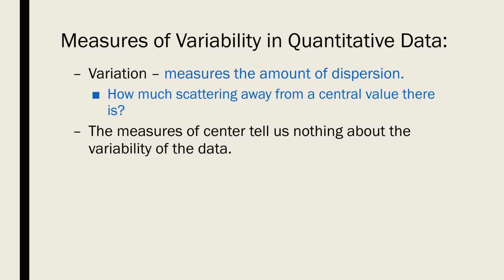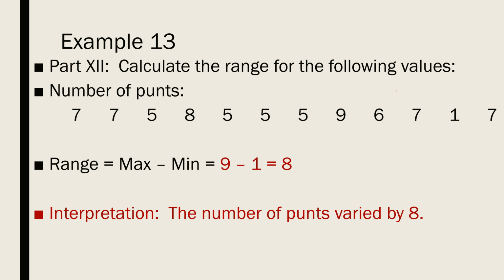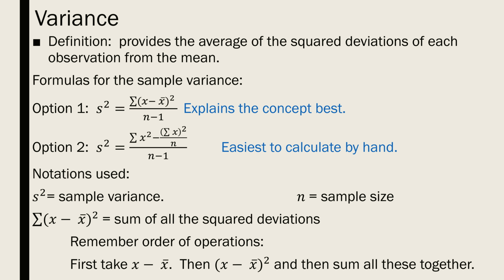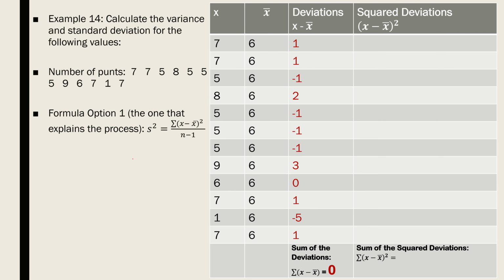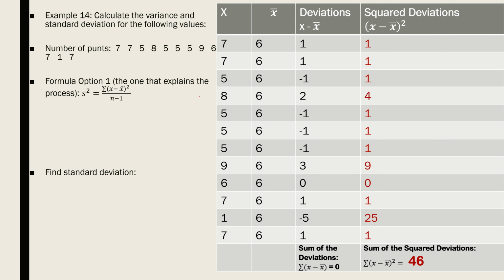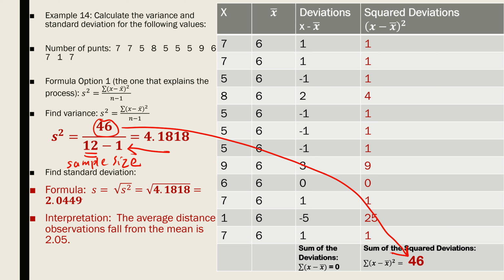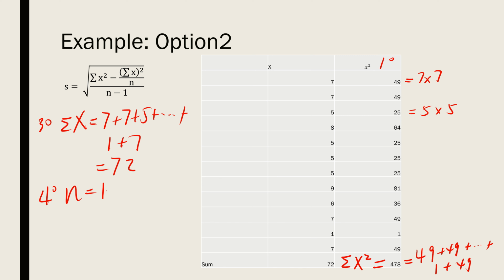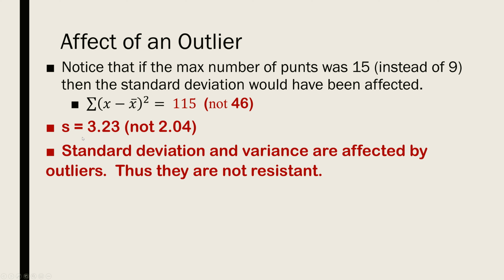Chapter02 | Topic6 | Measures of Variability